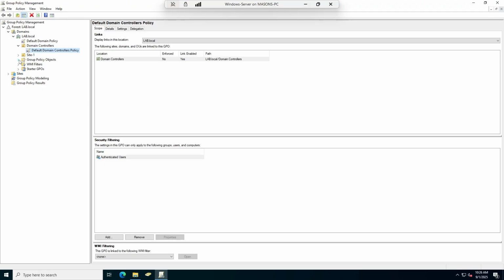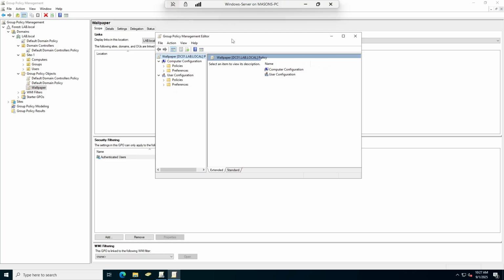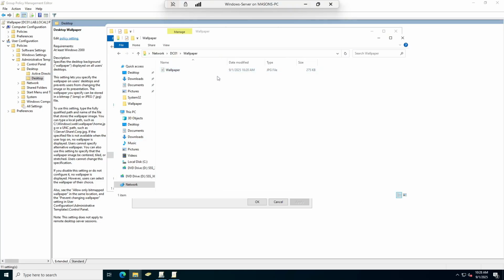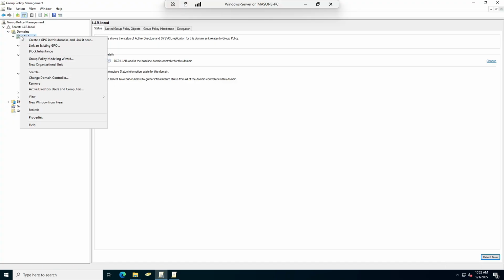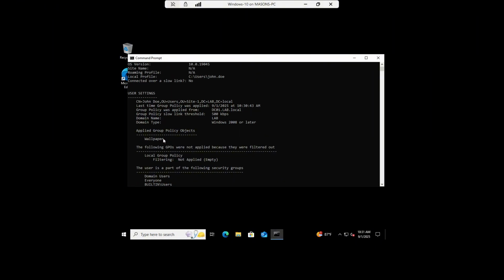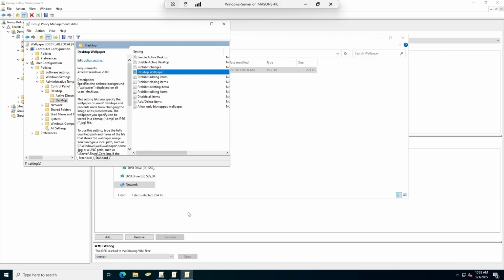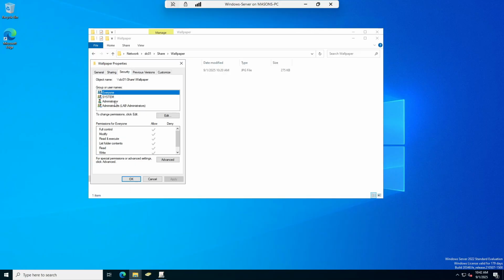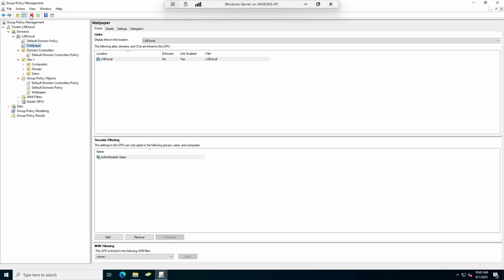Mastering GPOs in Active Directory | Beginner’s Guide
Learn how to configure and manage Group Policy Objects (GPOs) in Active Directory! 🚀 In this tutorial, I’ll break down what GPOs are, why they’re important, and how you can use them to control user and computer settings across your Windows network.

🔑 What you’ll learn:

What Group Policy and GPOs are

How GPOs work within Active Directory

Common use cases for system admins

Best practices to avoid mistakes

Whether you’re preparing for an IT certification, just getting started with Active Directory, or looking to sharpen your sysadmin skills, this guide will help you understand and apply GPOs with confidence.